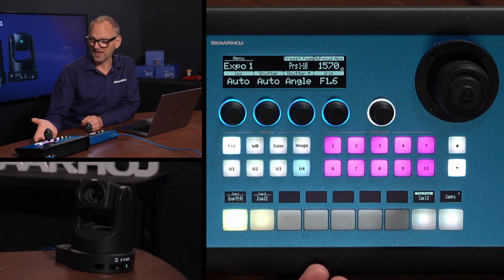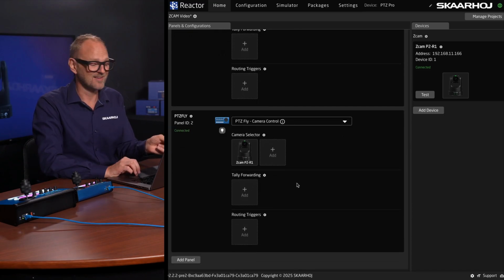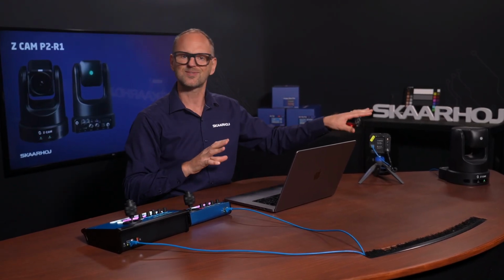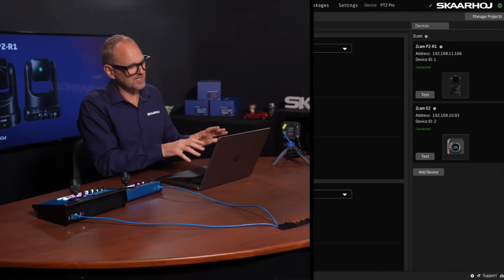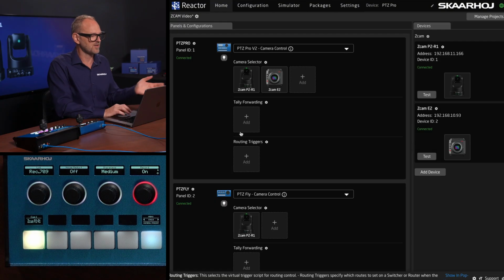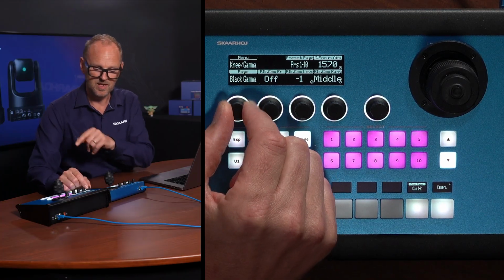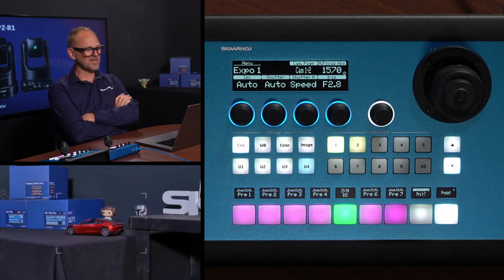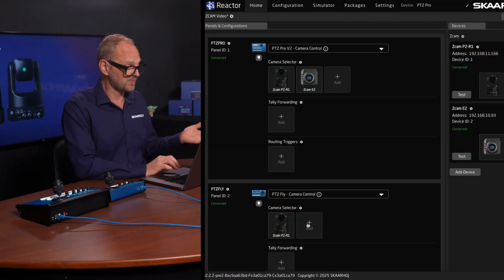Controlling Z CAM PTZ Cameras with SKAARHOJ PTZ Pro & PTZ Fly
In this video, we explore how to control and shade Z CAM P2-R1 cameras using SKAARHOJ’s PTZ Pro and PTZ Fly controllers. Kasper walks through essential camera functions including presets, joystick operation, iris, ISO, shutter, white balance, and advanced features like matrix, LUT control, and PTZ Trace.

You’ll see how both controllers work seamlessly together even sharing connections to optimize bandwidth and expand flexibility across multiple Seacham cameras. With SKAARHOJ, you get powerful integration that respects each camera’s unique features, while unifying them into a streamlined control workflow.

With PTZ Pro and PTZ Fly, Z CAM cameras become part of a professional, tactile shading and production environment — giving you the tools to focus on creative results.

0:00 Intro of Z CAM and SKAARHOJ Controllers
0:45 Storing Presets
2:07 Use PTZ Pro to Manage PTZ Fly and Reduce Bandwidth
3:31 Use Multiple Cameras
4:21 Menu Options
5:42 PTZ Fly Menu Using Iris, Shutter, Exposure, Iso,
6:23 PTZ Pro Menu Using White Balance, Knee/Gamma, ISO, Shutter, Matrix, LUTs, Noise
9:53 PTZ Trace
12:36 Adjust Settings According to Any Box or PTZ Camera
14:06 Combined Control Solution for PTZ and Cinema Cameras